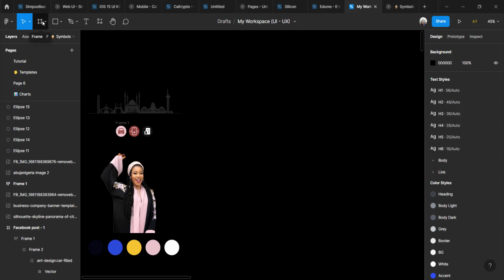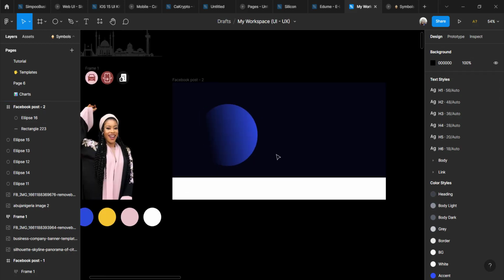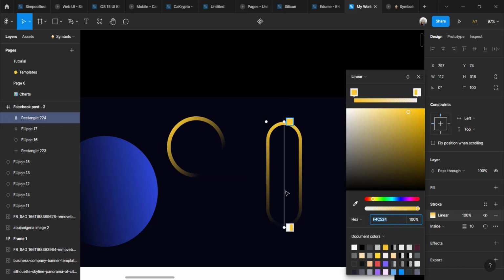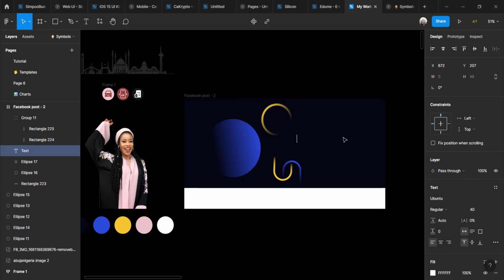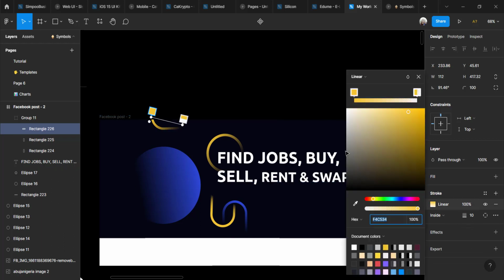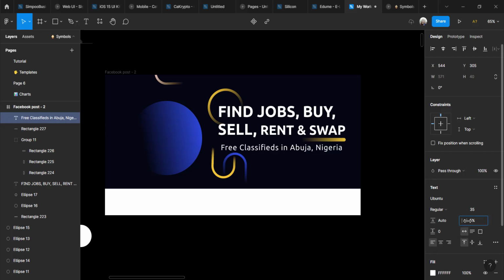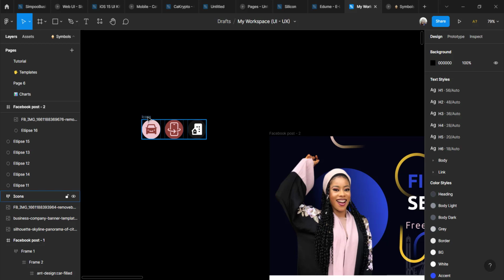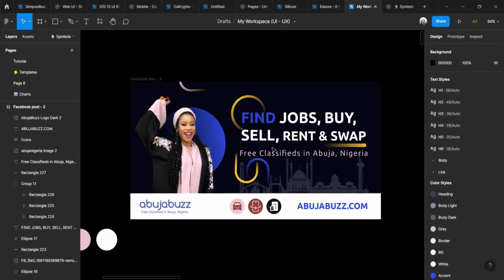Poster Design in Figma - Let's Design a Simple Poster in Figma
This is an amazing Figma tutorial to design Ad Banner and poster for a Free Classifieds Ads Website in Nigeria (AbujaBuzz.com).
In this video I will show you step by step guide to design this in Figma.

Figma Tutorial
Facebook Ad Banner
Figma Poster Design Example
Figma UI Design
Figma Designs
Poster Designs
Simple Poster Designs